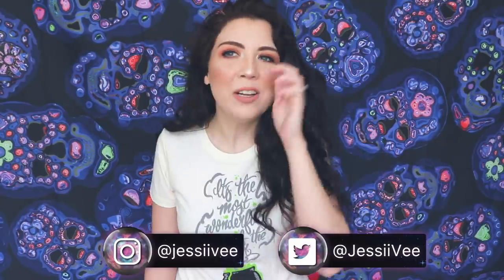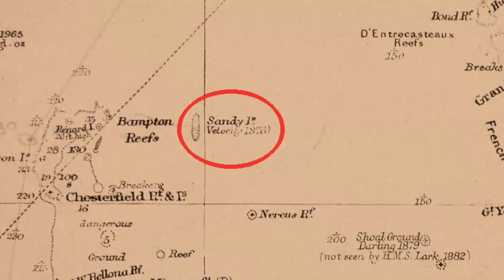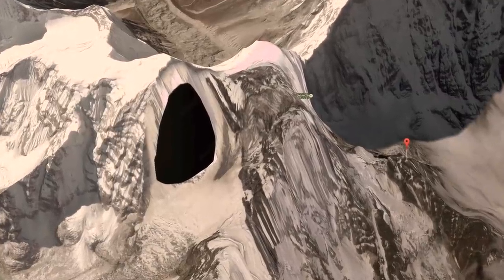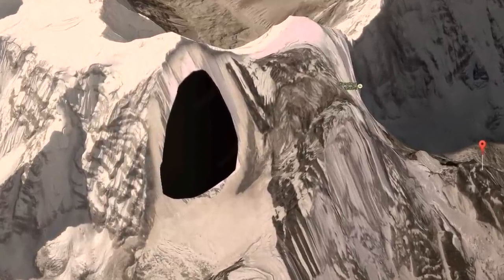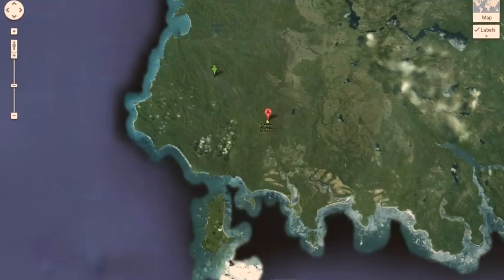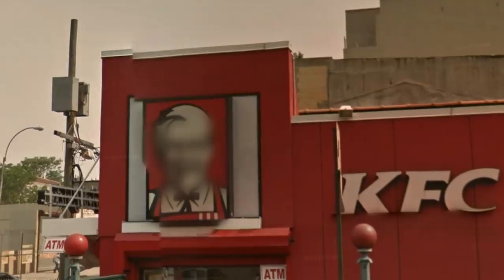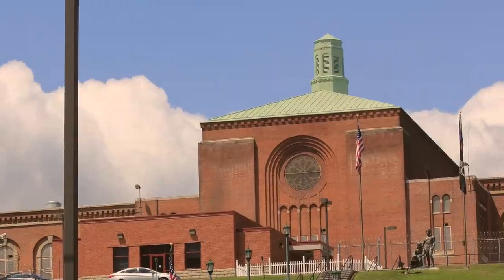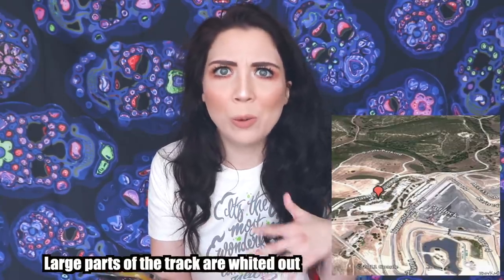Blacked Out Places Google Maps Tried To Hide From Us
In today's video I'm showing you all of the mysterious places around the world that have been blurred on Google Maps...

Follow my inspirational YANA Instagram: @yana_group

Click here to become an official channel member (You get a unicorn badge)

Jessii Vee
Brampton, Ontario
Canada
L6Z 0E7